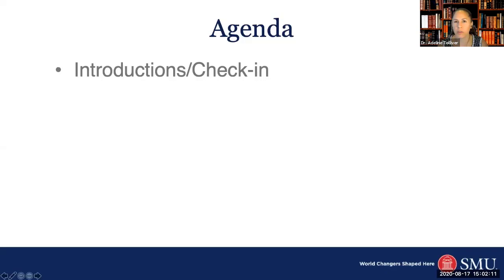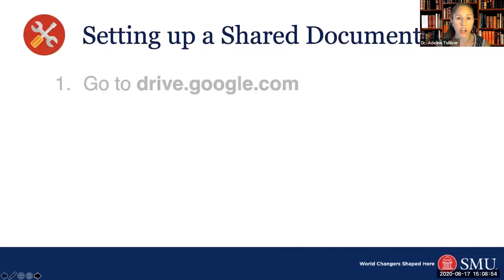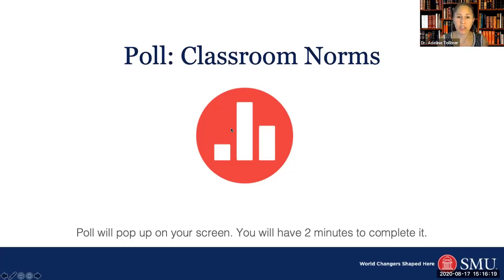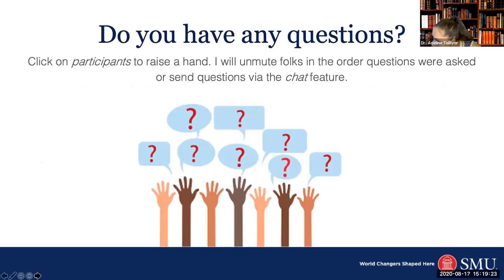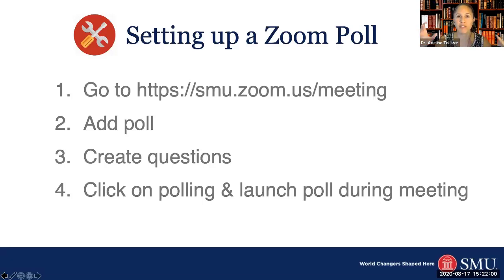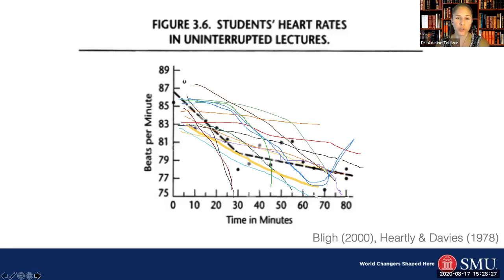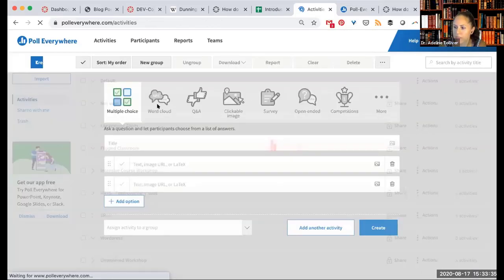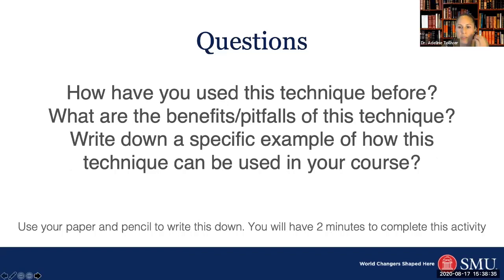Tips & Tricks for Student Engagement | Advancements in EdTech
TIPS & TRICKS FOR STUDENT ENGAGEMENT
featuring Adeline Tolliver

Engaging students can look different in face-to-face courses compared to online and SMUflex. Join CTE's Senior Instructional Designer Dr. Addy Tolliver to learn about some methods to maintain student engagement, interaction, and interest.